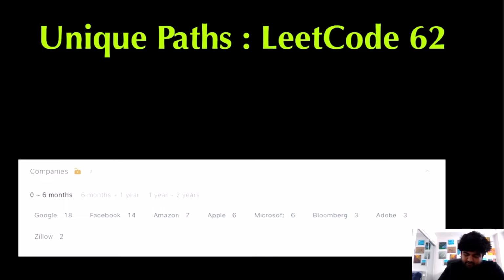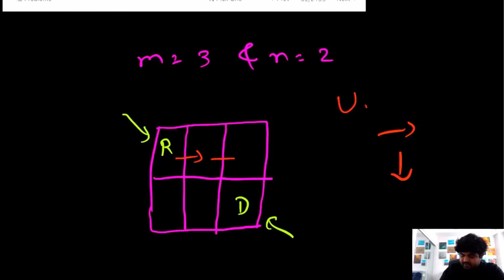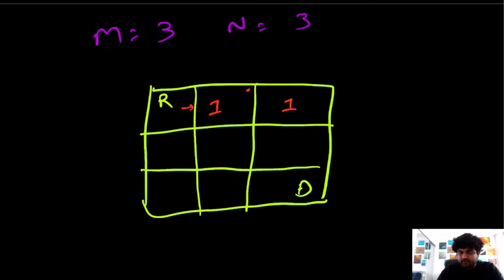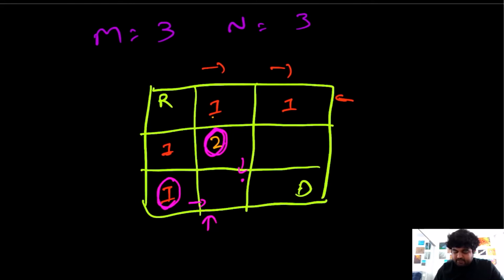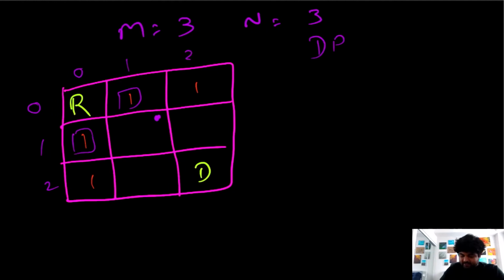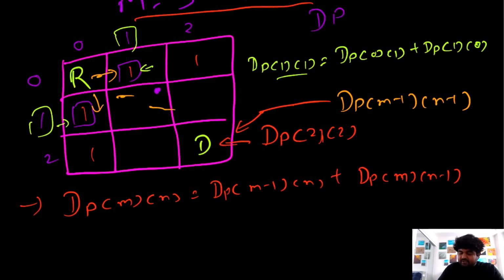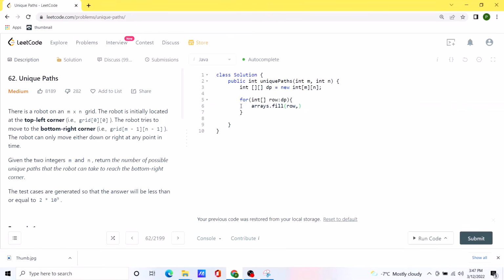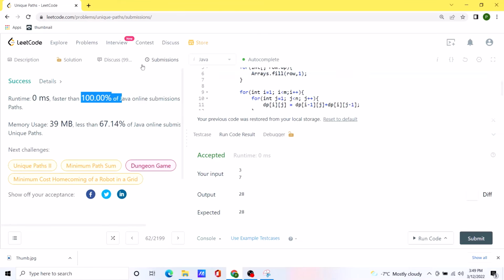Best 2D Matrix Dynamic programming problem @ Google, FB, Amazon, Apple, Microsoft || Unique Paths:62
Solving this best entry question to understand two dimentional metrix with dynamic programming, a technical interview problem asked at Google, Amazon, Facebook, apple, Microsoft, Bloomberg...

Problem: Unique Paths, Leetcode problem: 62

Understanding the solution achieved in optimal time, using Dynamic Programming.

This is a great problem to get solidify concept of dynamic programming.

Leetcode Medium: Dynamic Programming, Very Important, Concept and understanding.

About me and My Purpose:

I am a software engineer with 5+ years of experience @ Non-FAANG company. I have always been bad at coding and really bad at programming interviews. So, once I got employed in IT industry, I worked on operations (just so I can avoid coding).

But deep down I always wanted to work at an Elite IT company. So, I decided to face my fears, and to master coding & technical Interviews.  I started with LeetCoding 1 problem a day. But I was facing issues with consistency, I would solve LC problems for week, and then drop it for 2-3 weeks. This lasted till 6 months.

And upon deeper investigation I found that I was not committed enought. Then suddenly my wife gave me an idea, that rather then focusing on solving a LC problem for my-self, why don't I commit to make videos on solving the LC problems. And try to complete atleast one video a day. Hence, I started this channel.

Here are reasons on why I started the channel.

1) To have a motive for me to solve leetcode problems.
2) In order to solve a LC problem, first I have to really understand the problem and explain my thought process, which solidifies my concepts.
3) I can document my progress. Also learn a new skill on how to run a YT channel.
4) My work can help other software engineers.
5) I can have something cool to mention in my linked-in and resume.

Problem asked recently in following companies in coding interview:
Google interview,
Facebook interview,
Amazon interview,
Apple interview,
Microsoft interview,
Bloomberg interview,
Adobe interview,
Zillow interview,

My dream IT companies:

FAANG,
Google,
Amazon,
Netflix,
Microsoft,
apple,
doordash,
roblox,
stripe,
instacart,
uber,
lyft,
linked In,
pinetrest,
bloomberg,
robinhood,
box,
two sigma,
byte dance,
air bnb,
nuro,
ui path,
oracle,
data bricks,
waymo,
dropbox,
coinbase,
snowflake,
snap,
nvdia,
broadcom,
slack,
intel,
cisco,
indeed,
salesforce,
wayfair,
okta,
splunk,
service now,
coursera,
square,
upgrade,
mozilla,
yelp,
unity,
ebay,
affirm,
stach adapt,
amplitude,
github,
wish,
brex,
etsy,
chime,
shopify,
amd,
GoDaddy,
IBM,

Introduction: 00:00
Understanding the Problem: 00:31
Building an approach to identify solution:02:53
Optimal Solution using Dynamic Programming: 05:54
Coding: 09:14